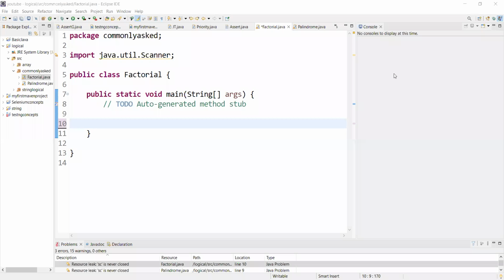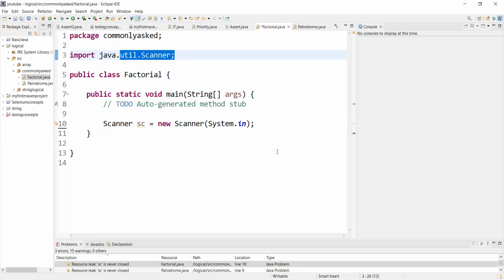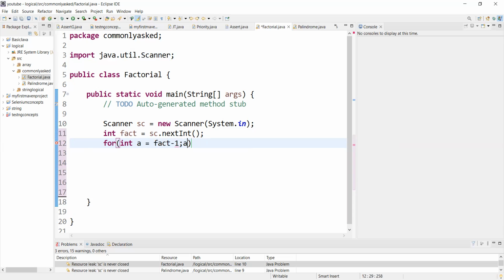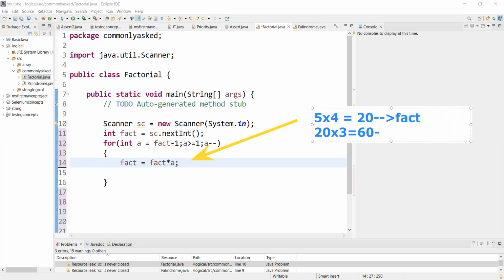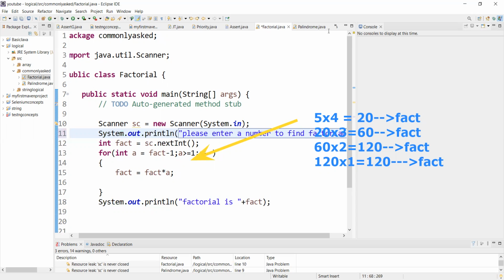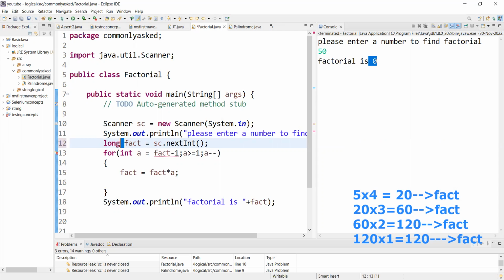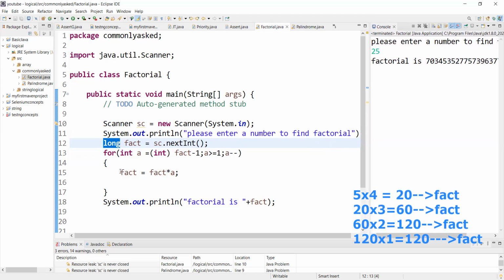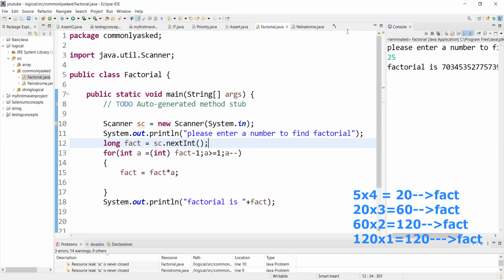Factorial In Java | Program to Find the Factorial of a Number in Java | Java Factorial Example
Write a java program to find factorial of a number in java?
How to find factorial of a number,
FACTORIAL PROGRAM IN JAVA,
factorial in java,
Finding factorial of a Number in Java,
Core Java
learn java
understanding java
java lessons
java lectures